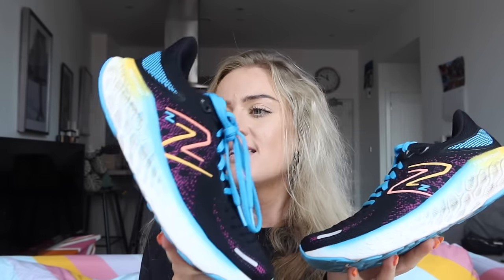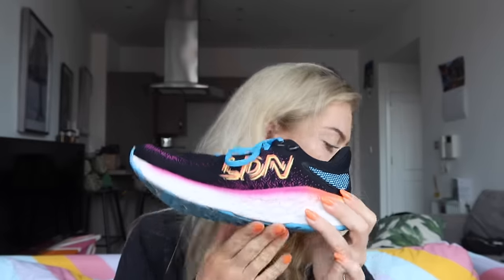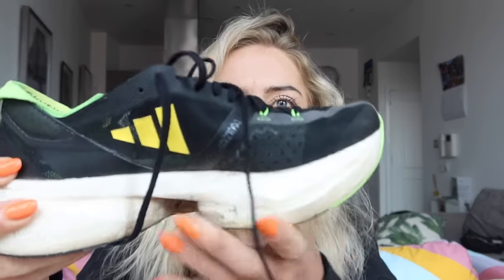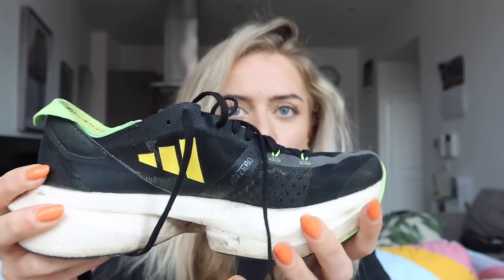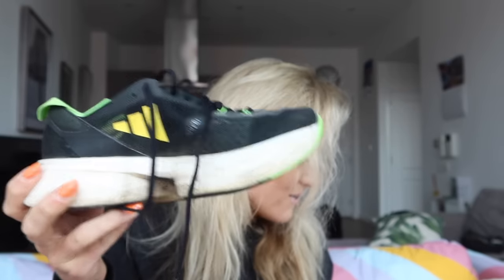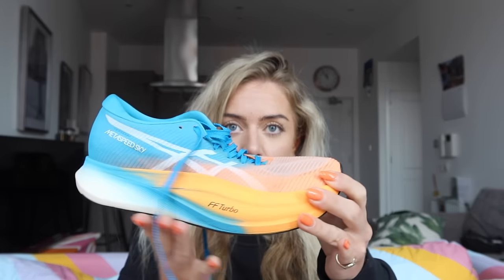10 Things I wish I knew When I Started Running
I started running in lockdown; I went from a 4hrs 34 marathon in 2019 to a 2hrs 34 in 2022 and now run for England. These are some things I wish I knew at the beginning.

01:03 Trainers
06:58 Fuelling
09:23 Underwear & socks
11:57 It Gets Easier
13:02 Tracking Progress
14:43 Set Intentions
16:24 Gadgets
20:57 Recovery
24:09 Races
26:07 Mantras

£60 off a 5-Day Trial - Code ANYA60

A x